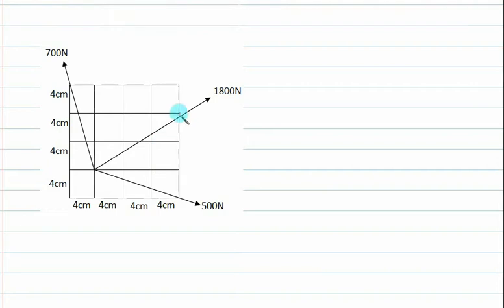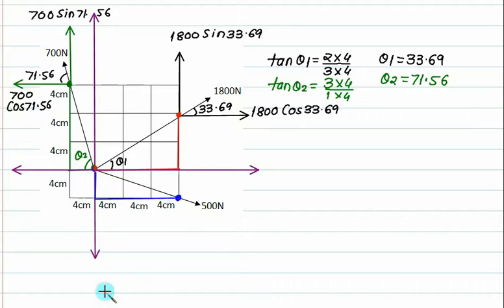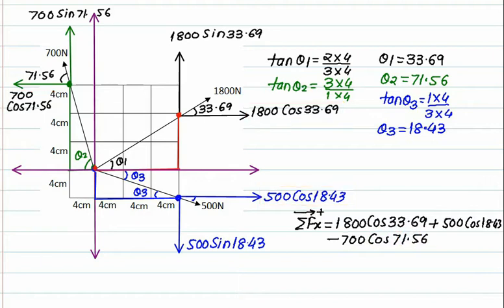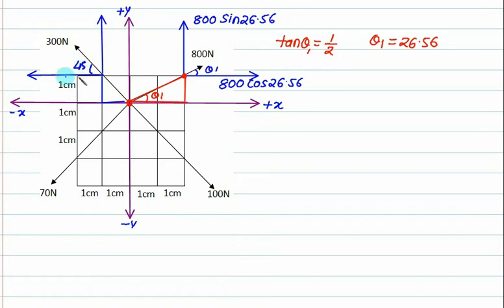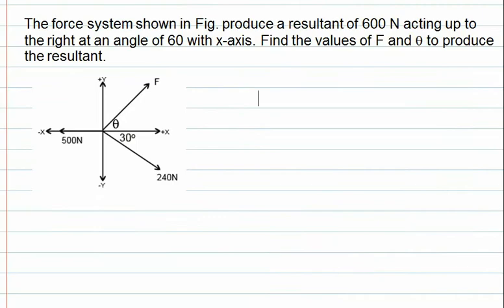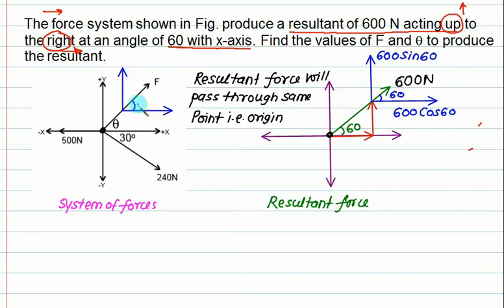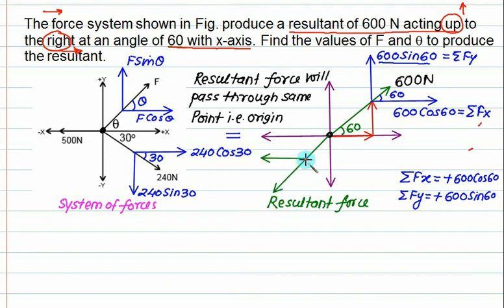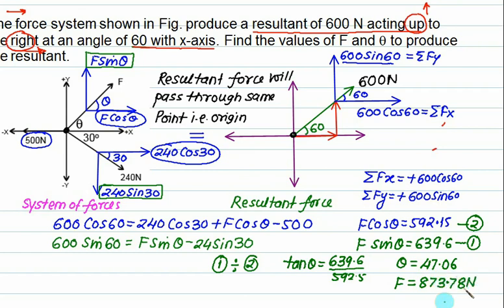02 concurrent force system | RESULTANT OF SEVERAL CONCURRENT FORCES | Numerical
Coplanar Force Resultants. We can use either of the two methods just described to determine the resultant of several coplanar forces. To do this, each force is first resolved into its x and y components, and then the respective components are added using scalar algebra since they are collinear. The resultant force is then formed by adding the resultant components using the parallelogram law. Once these components are determined, they may be sketched along the x and y axes with their proper sense of direction, and the resultant force can be determined from vector addition